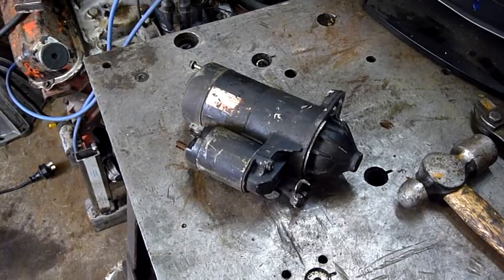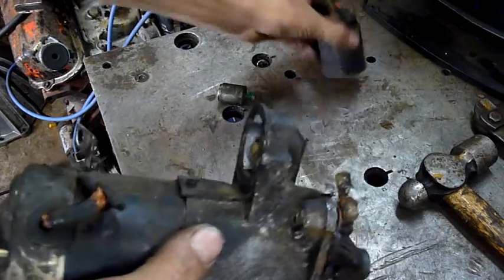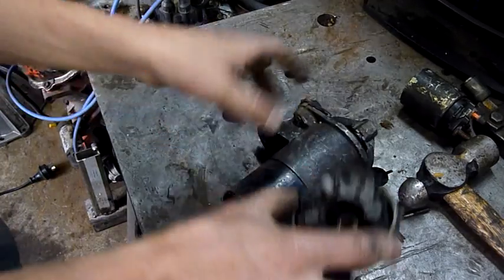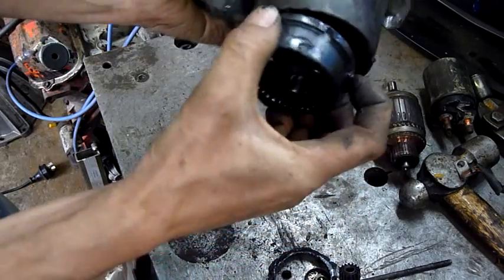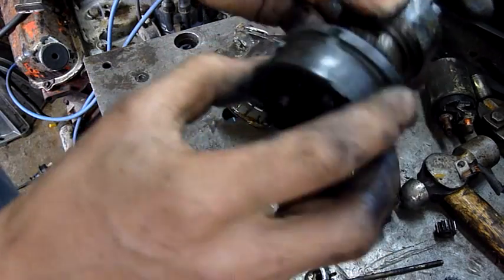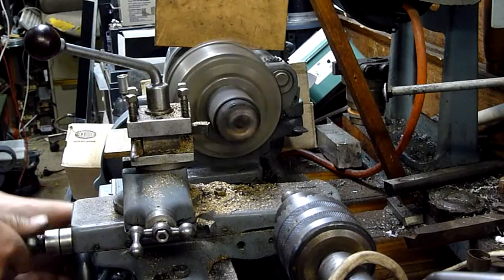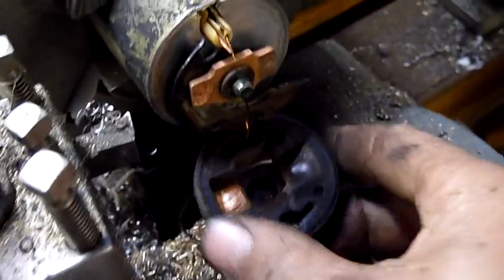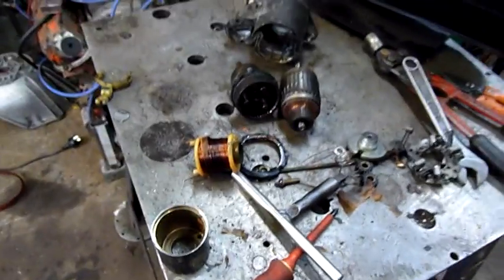Hyundai Starter Motor Autopsy (Fried on 24V).mpg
24V DC may be harmful to 12V starter motors :D. this one was destroyed during a experiment to make a 1.5L SOHC engine into a hot tube semi-diesel engine.